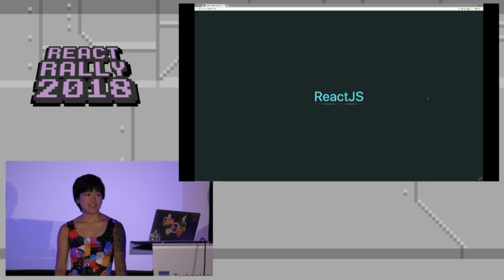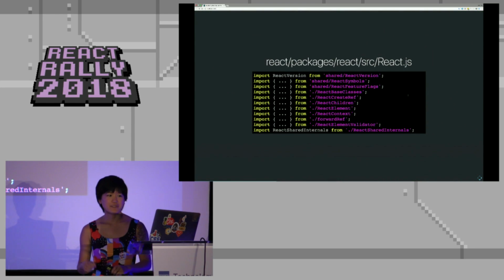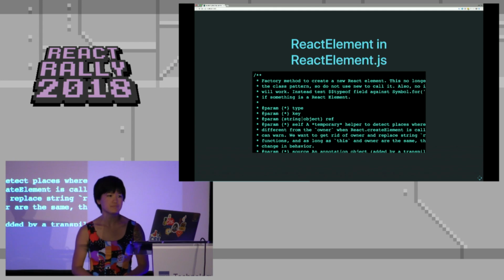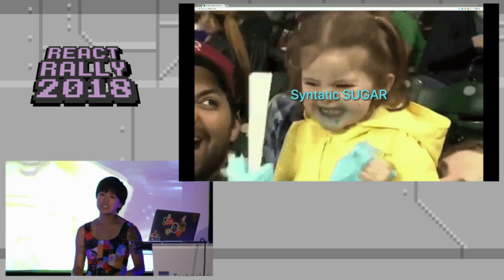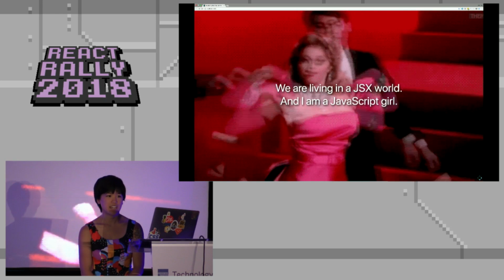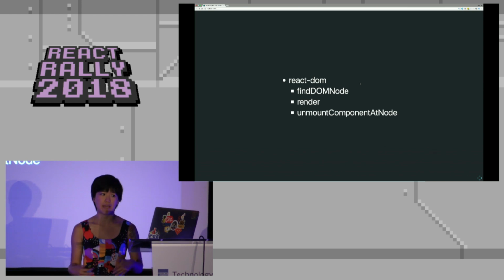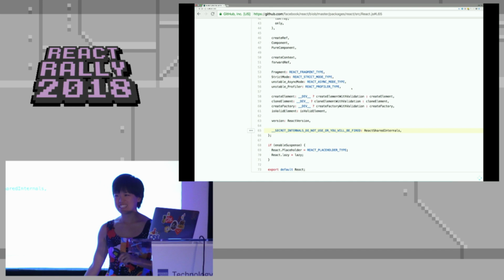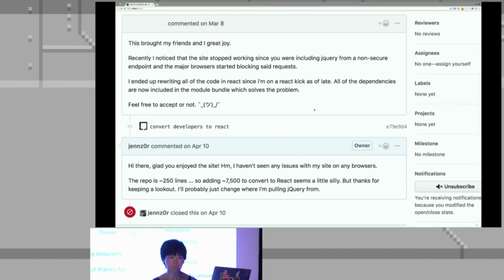Jennifer Wong - Translating React